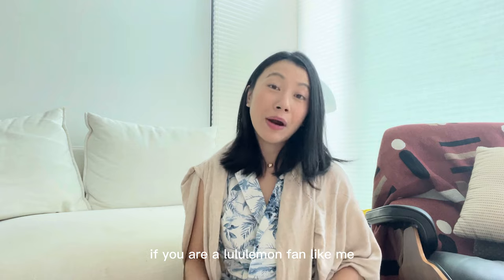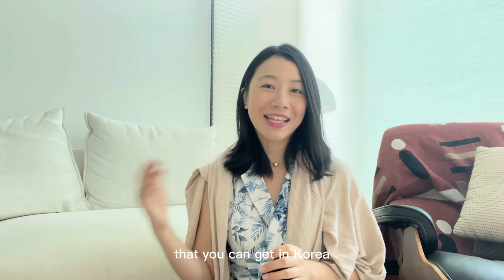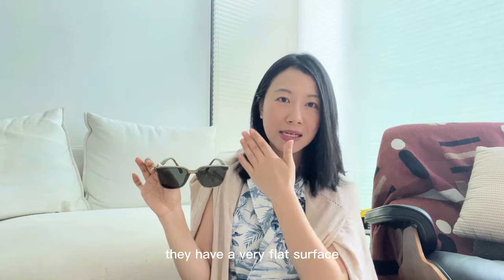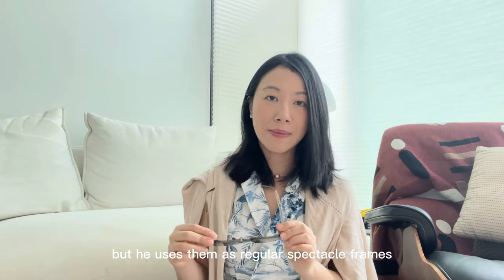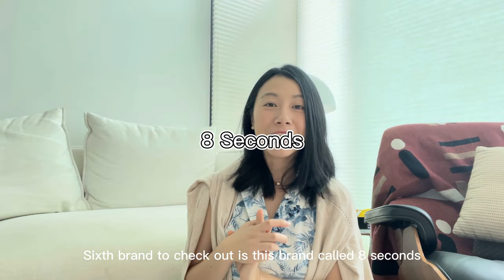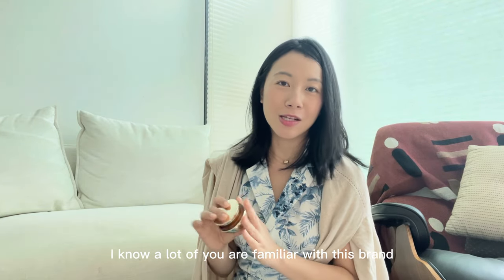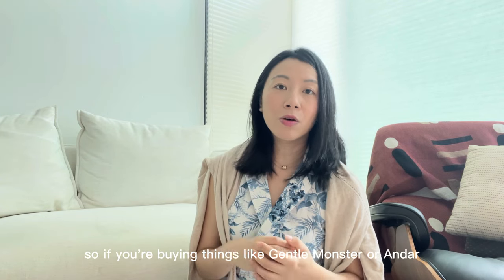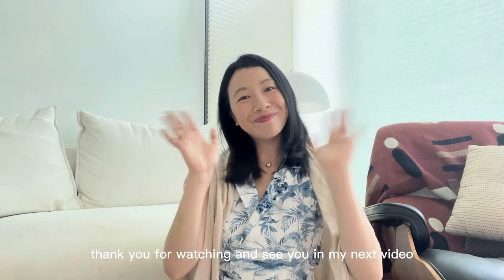KOREA SHOPPING BEST BRANDS TO BUY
You wont regret shopping from these brands in Korea! I just got back from Seoul and would like to share with you 10 brands/ shops that you should definitely visit if you are in Korea. These things range from lifestyle items, to clothing, to beauty products. Korea is such a beautiful and fun place to visit and we always have a great time there. Let me know if you've tried any of these brands and what you think!

Instagram 🐵: @gorillasinheels

1. Andar
Lotte Department Store
7F, 401, Dogokro Gangnam-gu, Seoul (Gangnam Branch)
8F, 1414 Dongil-ro, Nowon-gu, Seoul (Nowon Branch)
7F, 846m Gyeongin-ro Yeongdeungpo-gu Seoul (Yeongdeungpo Branch)

2. Pleats Mama
58, Bukchon-ro 5-gil, Jongno-gu, Seoul, Republic of Korea

3. Gentle Monster
- 23 Apgujeong-ro 10-gil, Gangnam-gu, Seoul, South Korea (Flagship)
- Gangnam-gu, Apgujeong-ro 46-gil, South Korea, Seoul,

4. Tamburins
- 84 Yulgok-ro 3-gil, Jongno-gu, Seoul, South Korea (Flagship)
- 44 Apgujeong-ro 10-gil, Gangnam-gu, Seoul, South Korea (Gangnam)

5. Mardi Mercredi
- 58 Itaewon-ro 54-gil, Yongsan-gu, Seoul, South Korea

6. 8 Seconds
-  32 Myeongdong-gil, Jung-gu, Seoul, South Korea

7. RawRow
Shinsegae Dept. Store Gangnam, 8th floor, 176, Sinbanpo-ro, Seocho-gu, Seoul

8. Laneige
- 50-17 Myeong-dong 2(i)-ga, Jung-gu, Seoul, South Korea OR
Everywhere, can get in departmental stores or Olive Young

9. Sulwhasoo
47 Bukchon-ro, Jongno-gu, Seoul, South Korea (Flagship, most beautiful store)

10. Innisfree
Everywhere (google for full list)

00:00 - 01:42 Andar
01:42 - 02:53 Pleats Mama
02:53 - 04:36 Gentle Monster
04:36 - 05:22 Tamburins
05:22 - 05:59 Mardi Mercredi
05:59 - 06:19 8 Seconds
06:19 - -7:14 RawRow
07:14 - 07:44 Laneige
07:44 - 08:24 Sulwahsoo
08:24 - 08:44 Innisfree
08:44 - 10:25 Shopping tips